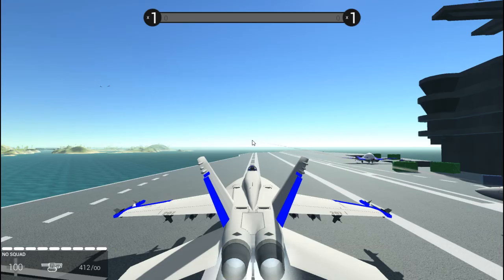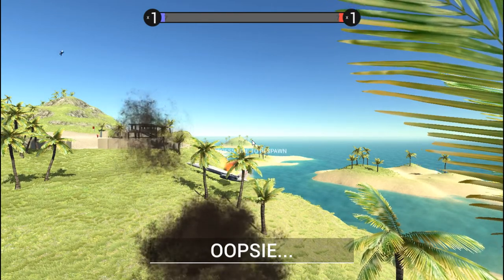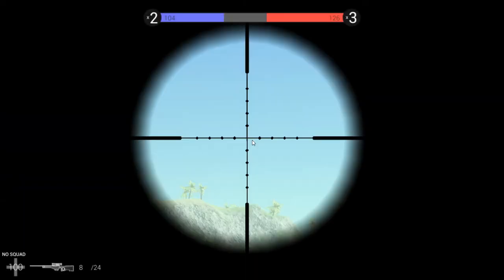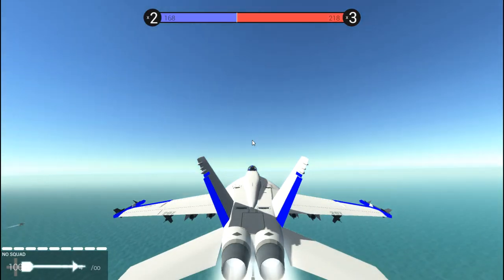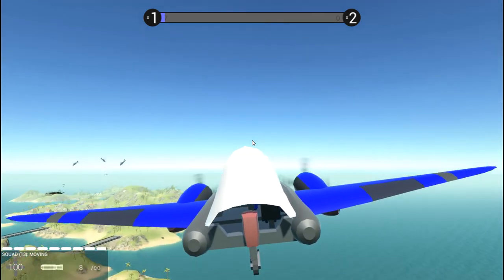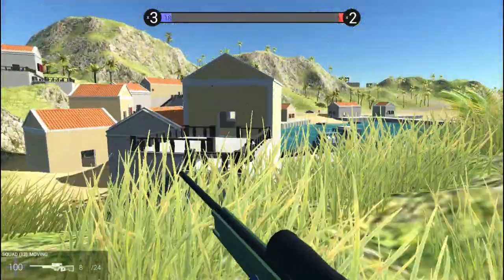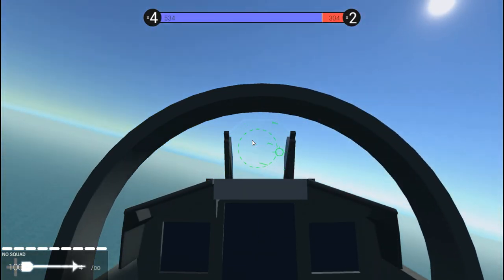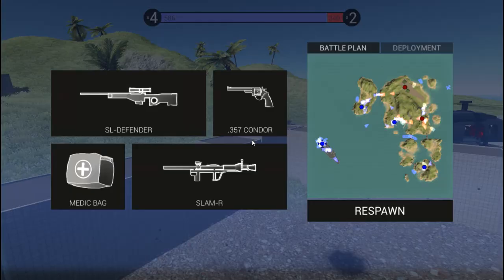Ravenfield- Completly destroying the enemy with the F 18 and the Rib boat!